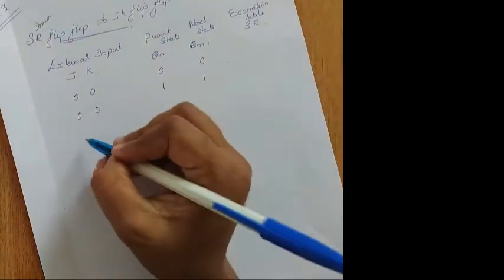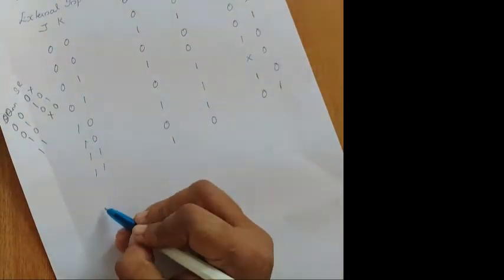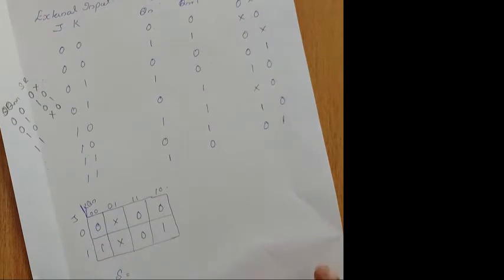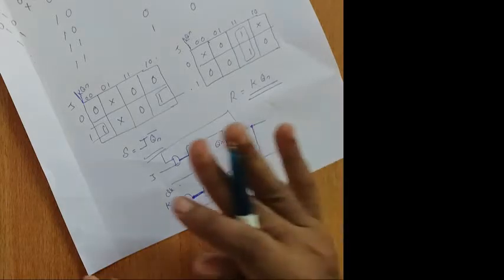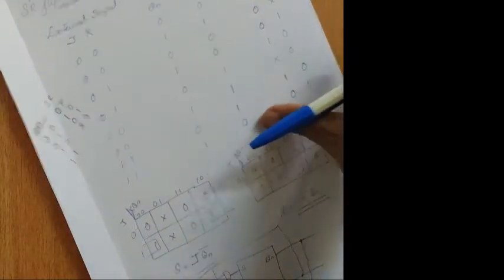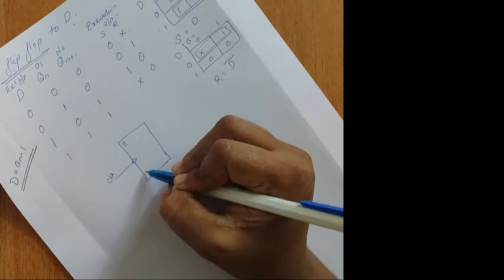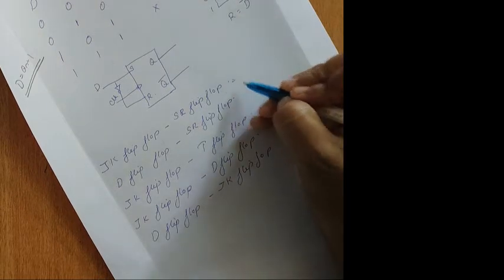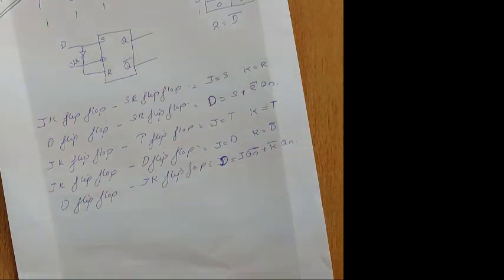Module 4 || Conversion of Flip Flops